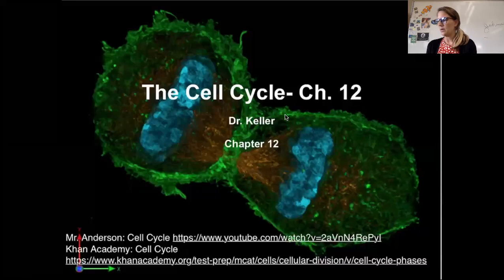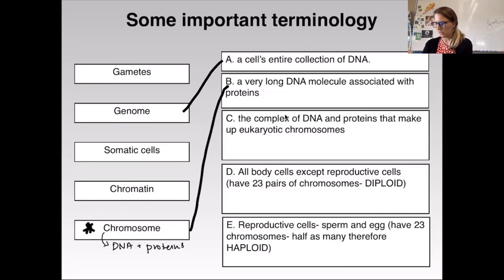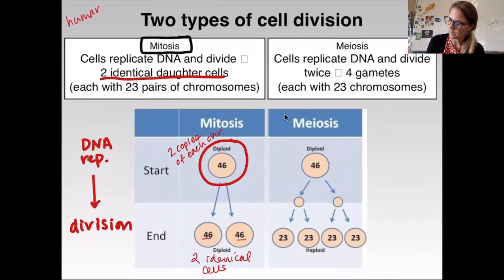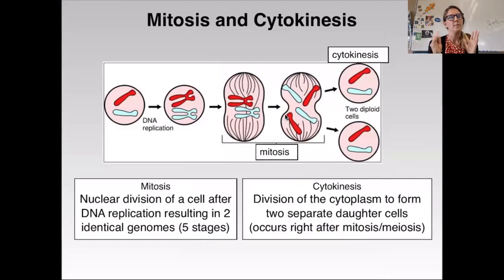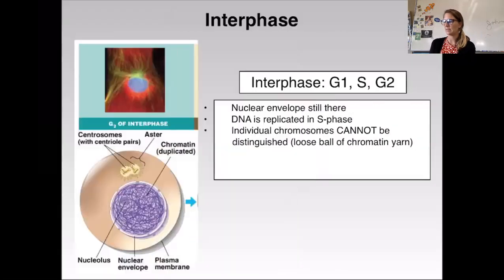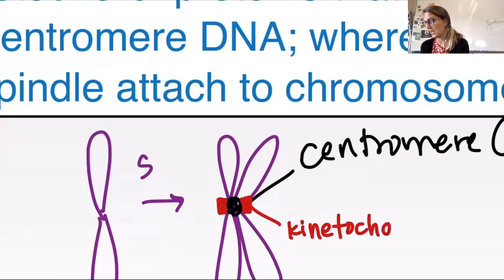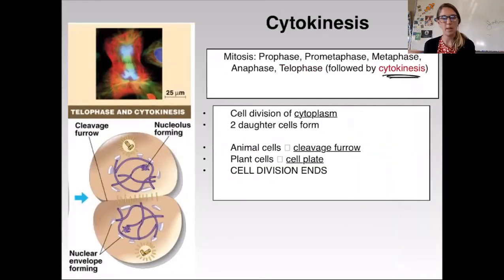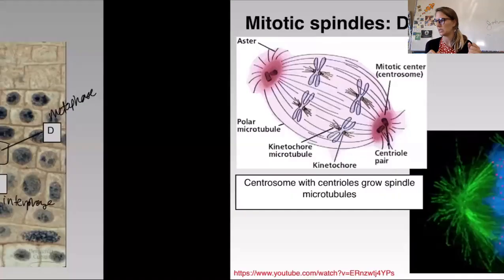SCREENCAST Ch12 Mitosis #1